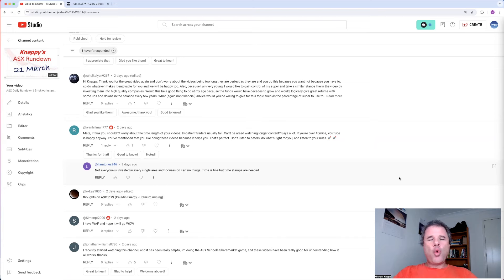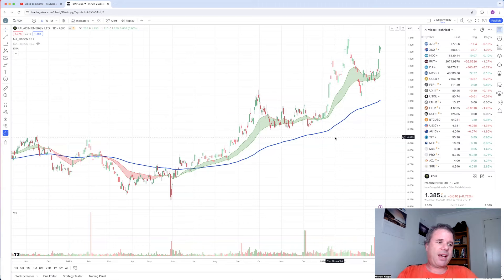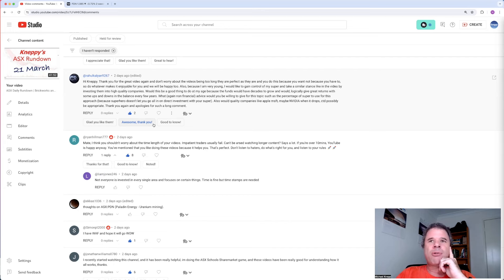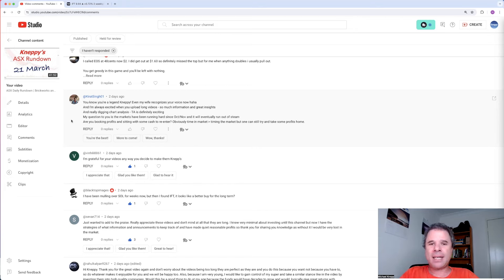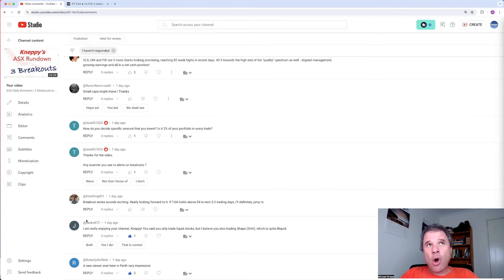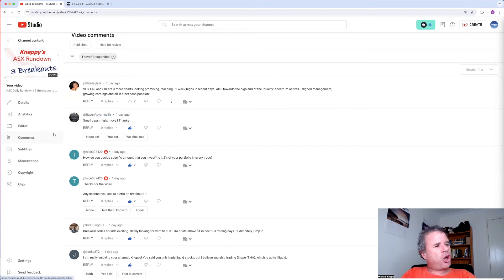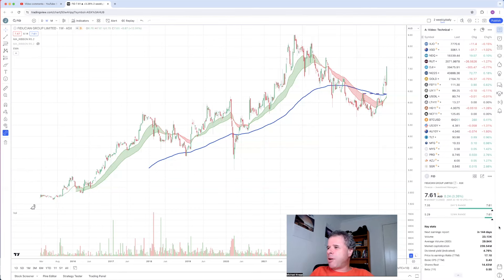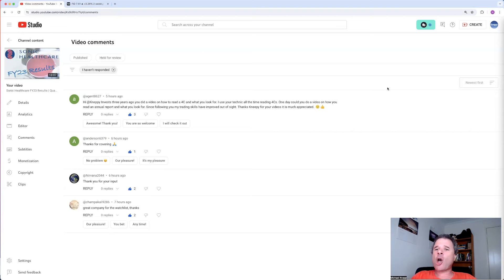Answer and Reply Time | To Your Questions and Comments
Instead of answering/replying to your comments/questions during the ASX Daily Rundown Videos, why not do it separately.

In the future I intend to release these videos on a Saturday or thereabouts

Companies mentioned